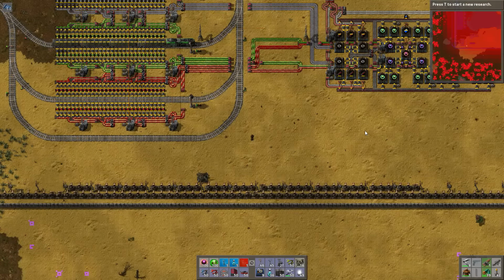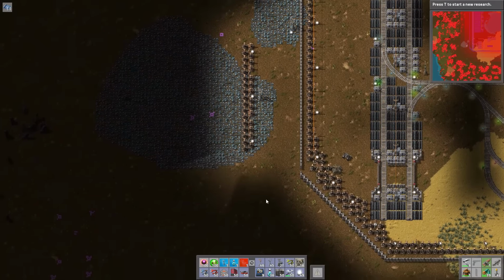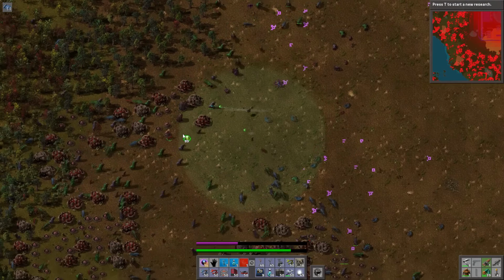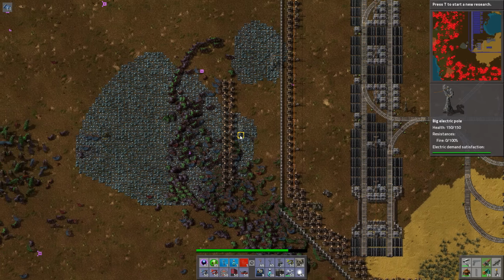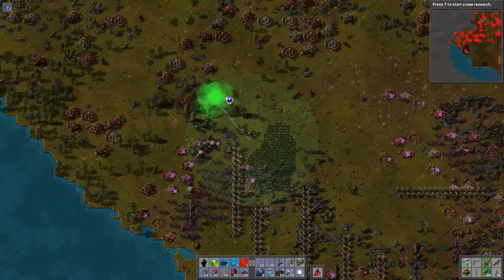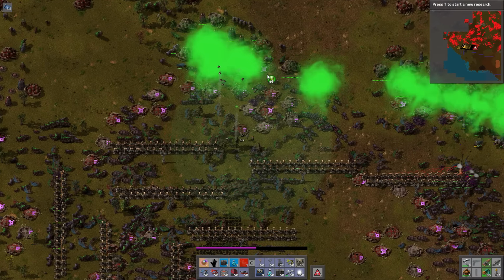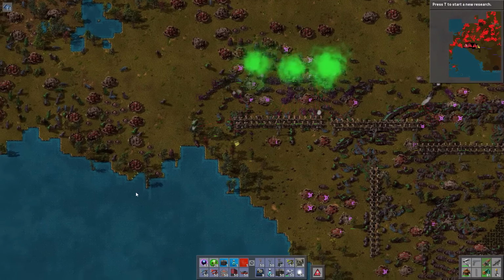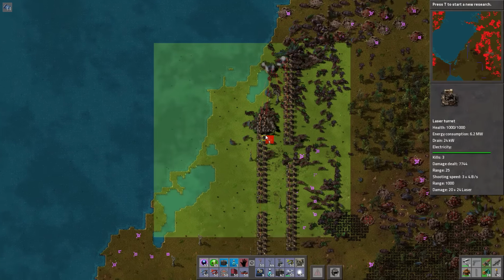Factorio Meiosis :: Exploring the Coastline - Episode 13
Factorio is a life simulator. It simulates the ADP to ATP synthase cycle in the form of hordes of little bastards that like the taste of your fear.